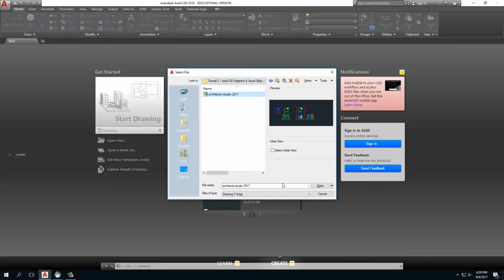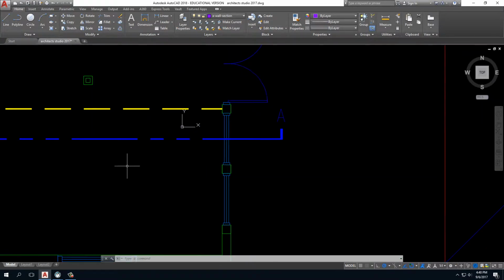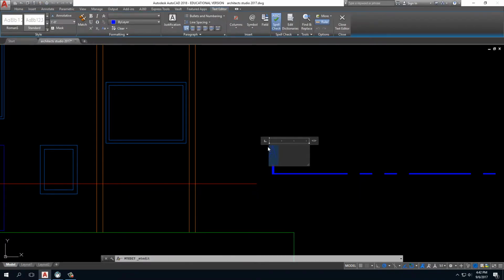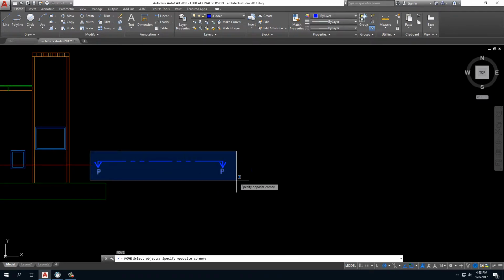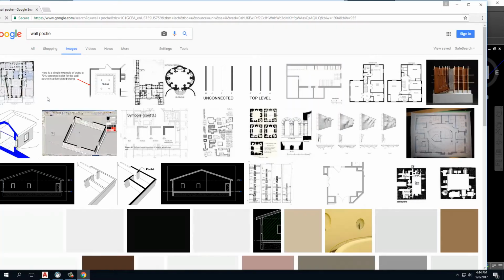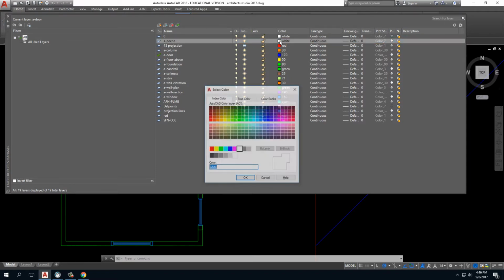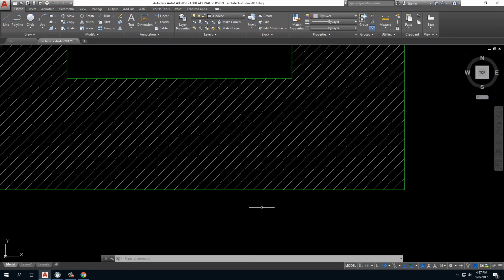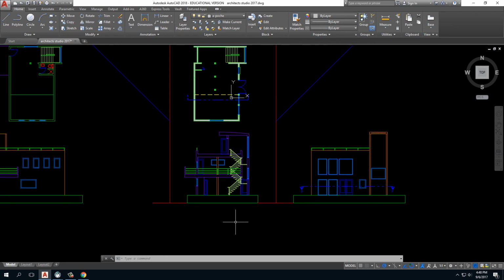ADCG 144 Tutorial 2 Video 1